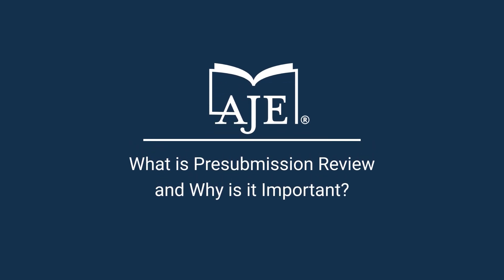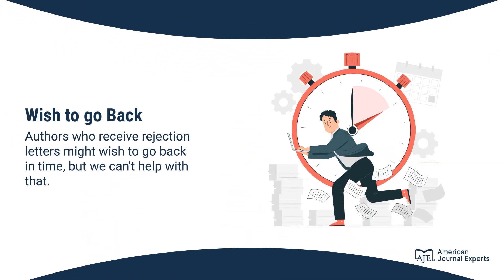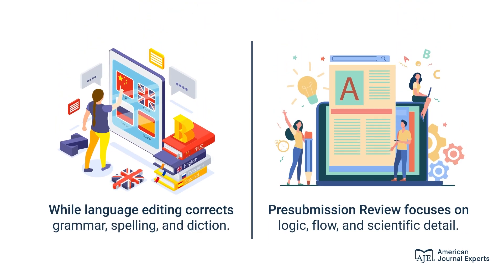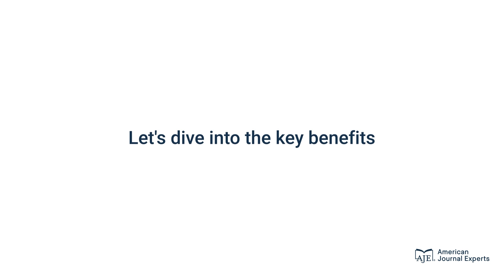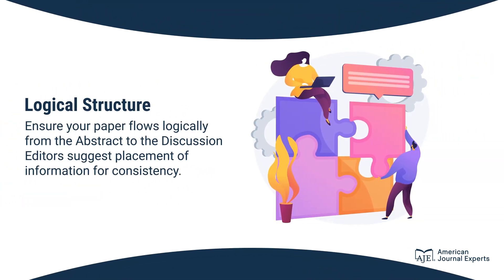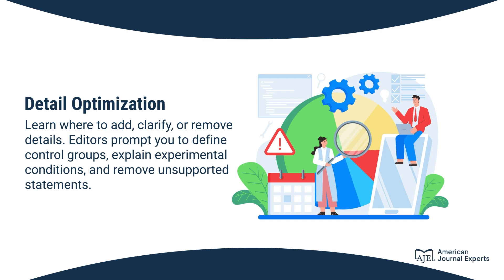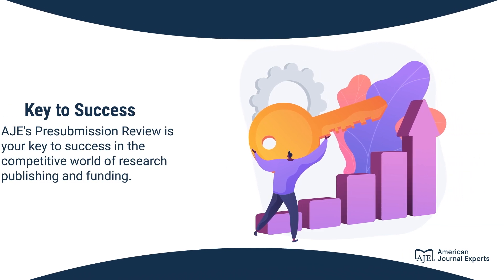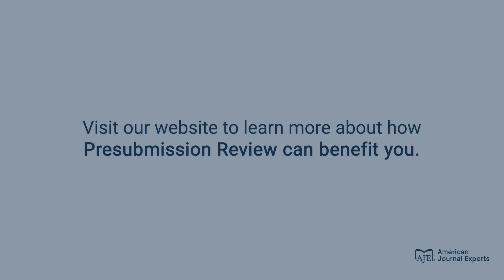Presubmission Review Explainer: What is it, and Why is it Important?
Presubmission Review provides support beyond language editing, helping authors improve the structure of their academic manuscript and assisting them in communicating the relevance and impact of their research.